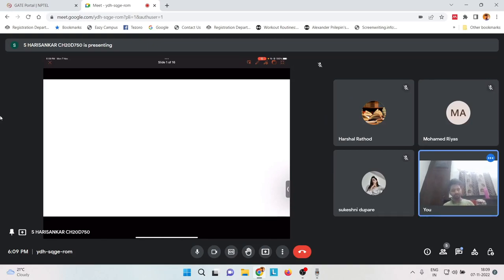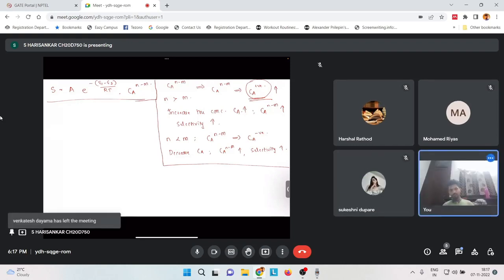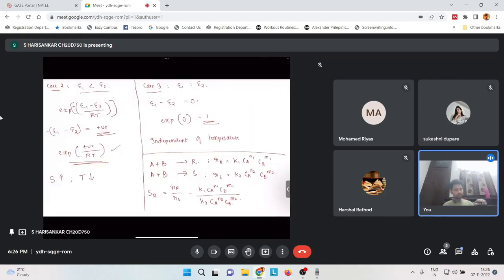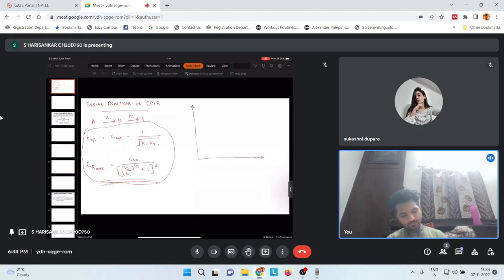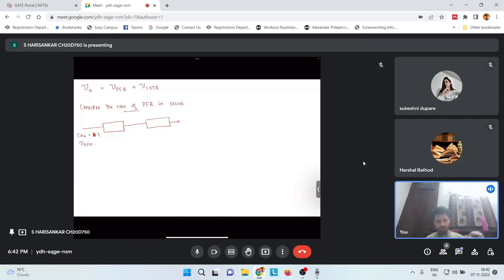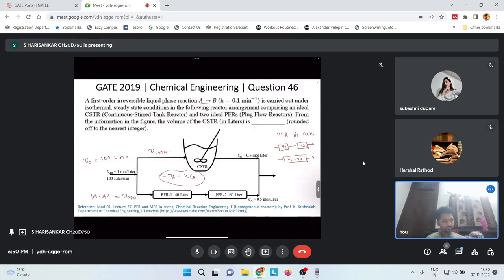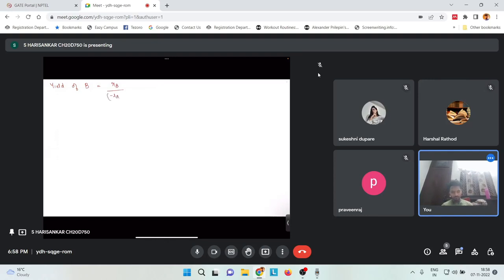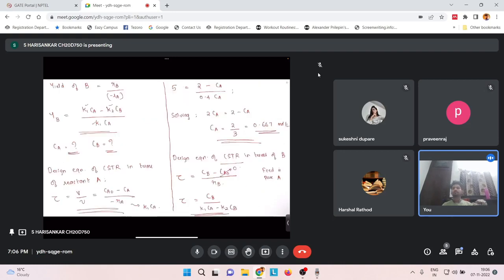GATE Preparation CH108 | Chemical reaction engineering